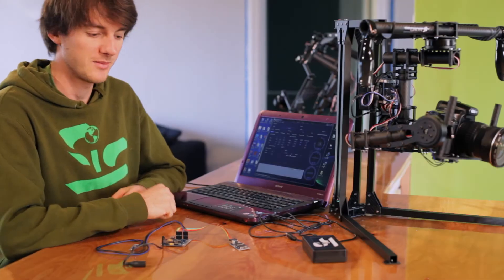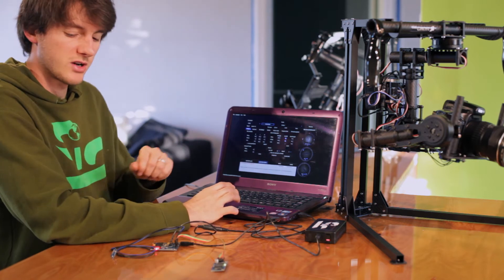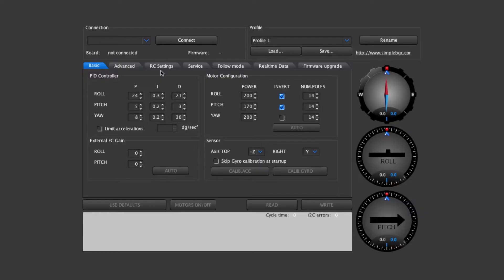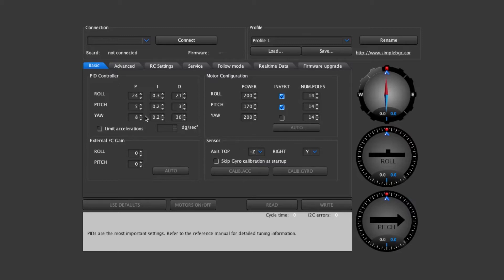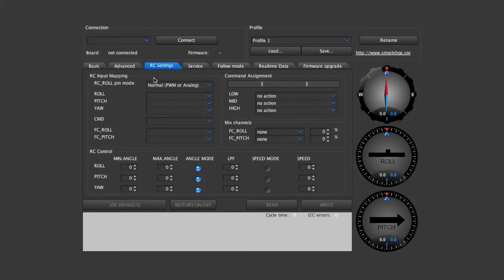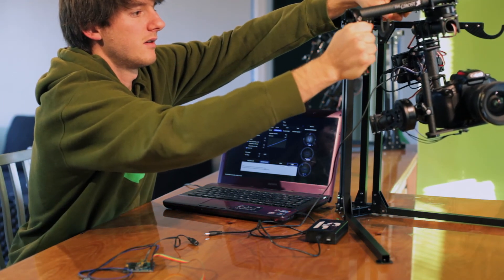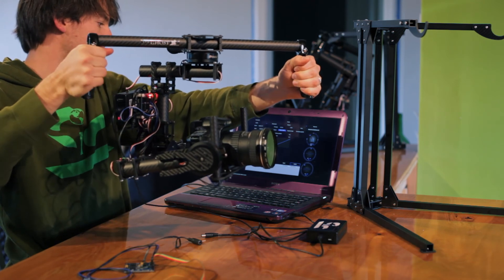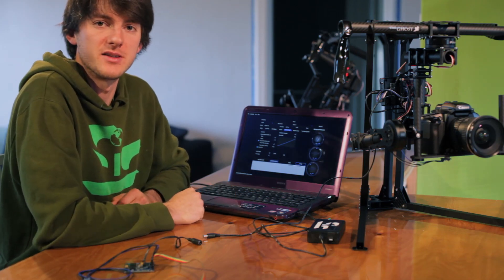The Ghost Software Basics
This video talks you through the basic programming of the Ghost using the GUI interface.
For more information please visit: SICvisuals.com